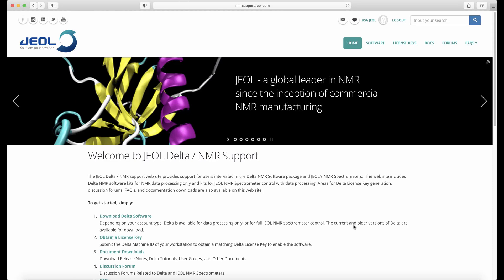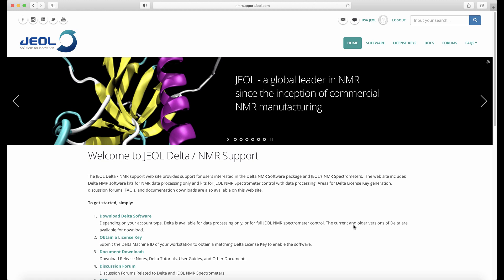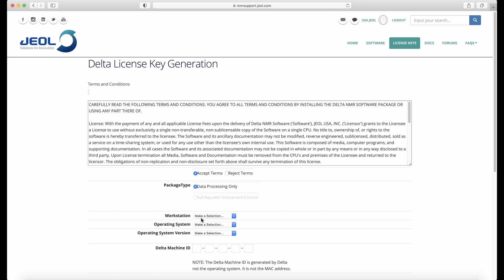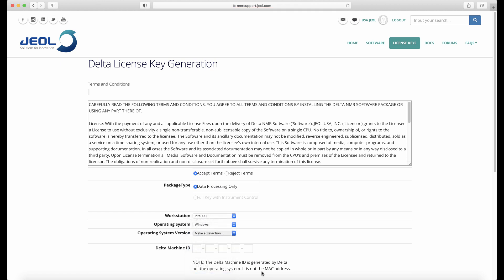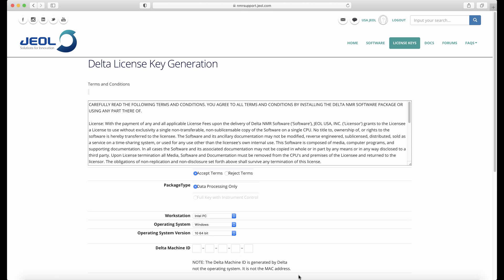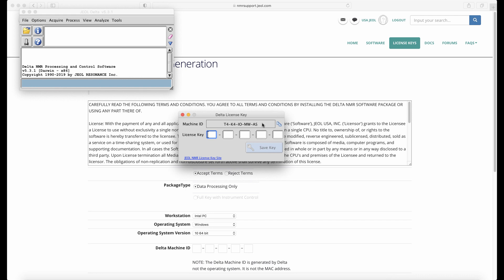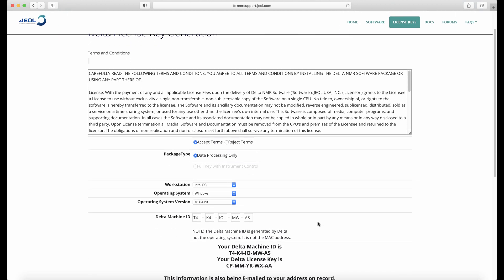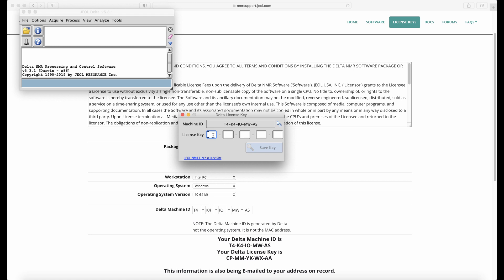Delta License Key Generation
Steps to generate a permanent license key for Delta. Video generated with Delta v5.3.1, but the general principles are the same for other versions.